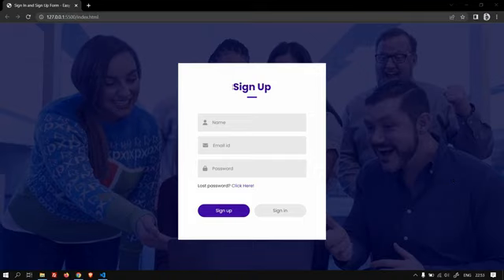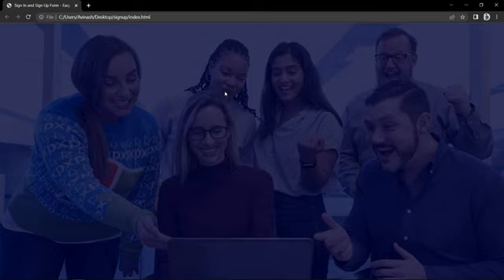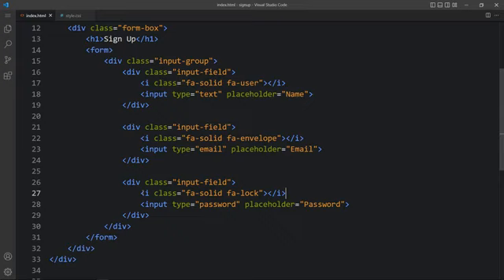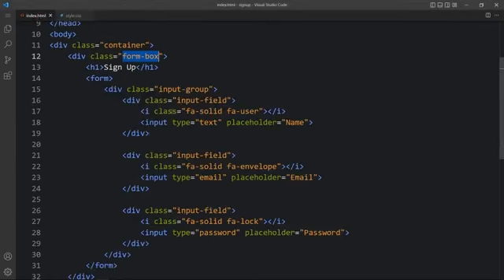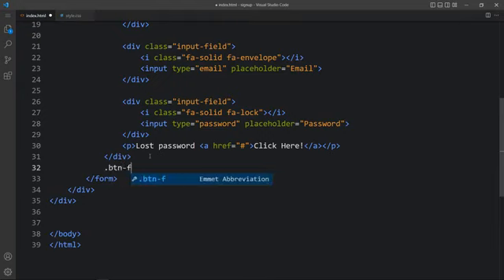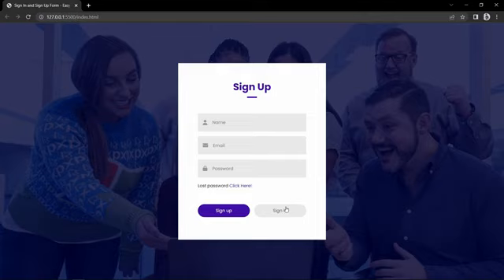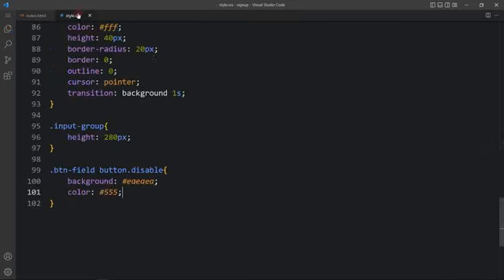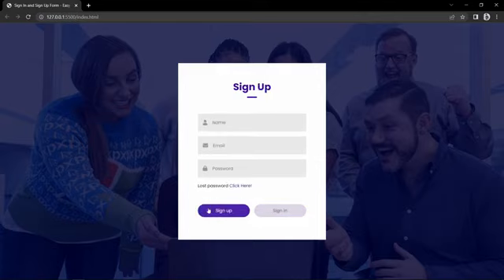This is how to program a website login Page.........